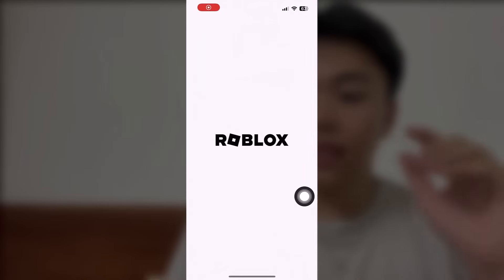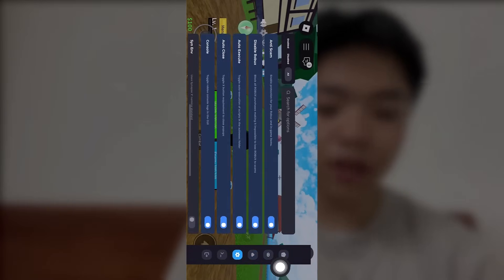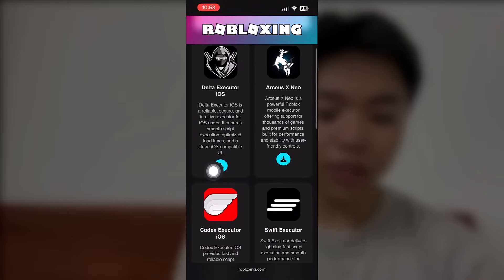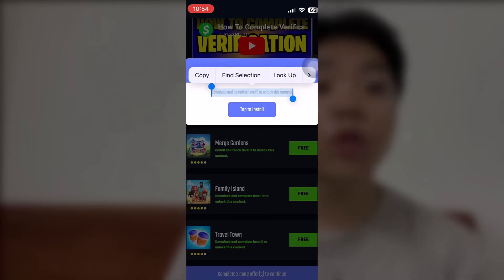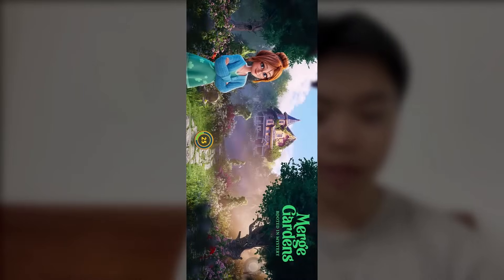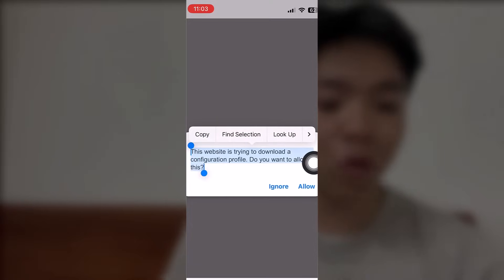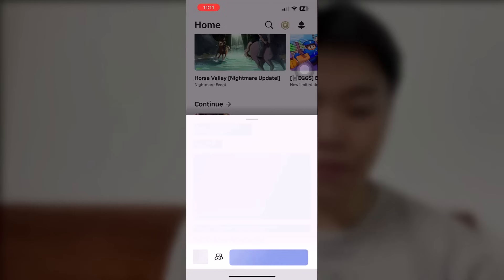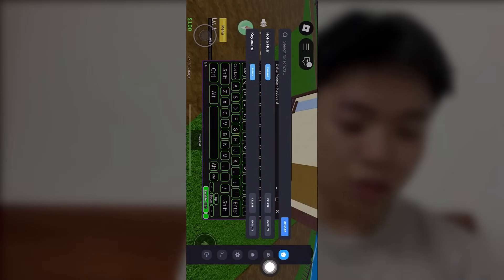Delta Executor Mobile New Update 2025 | How to Get Delta Executor Mobile New Update on iOS & Android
Delta Executor Mobile | Roblox Delta Executor Mobile New Update | Delta Executor tutorial | How to Download Delta Executor Mobile | Delta Executor iOS [TUTORIAL]

Delta Executor Mobile New Update is finally here, and it’s packed with powerful features you won't want to miss! With smoother performance, faster script execution, and brand-new tools, this update is a GAME-CHANGER for Roblox players. Whether you’re a seasoned pro or just starting out, the Delta Executor Mobile New Update will give you an unbeatable edge.

In this video, we’re breaking down everything you need to know about the latest Delta Executor Mobile New Update—from installation to unlocking hidden features. Say goodbye to bugs and lag! This update ensures that your Roblox experience will be smoother and more powerful than ever.

Don’t miss out on mastering the new tools in the Delta Executor Mobile New Update. Watch now to discover how to maximize your gameplay and stay ahead of the competition. Get ready to dominate Roblox with the most advanced mobile script executor!

Make sure you’re up to date with the Delta Executor Mobile New Update—download, install, and start all the new features TODAY!

00:19 - Delta Preview
01:20 -  New Update
03:18 - iOS Tutorial
03:55 - Finalizing it